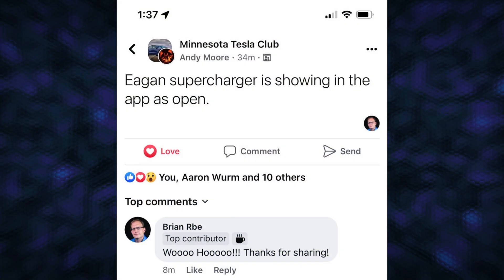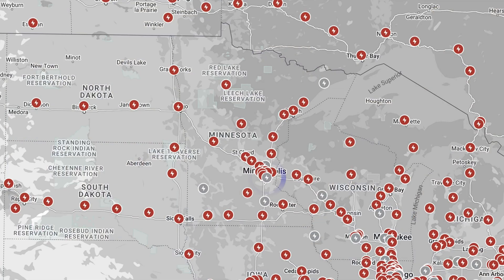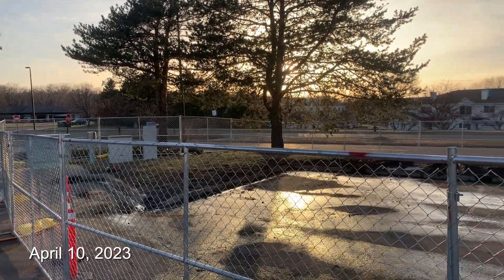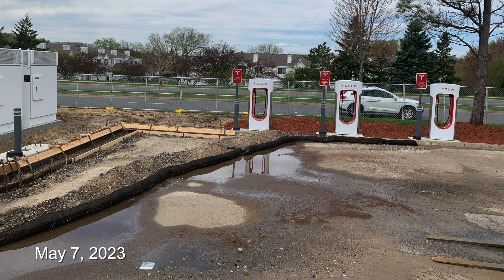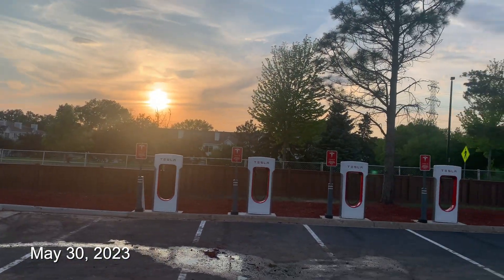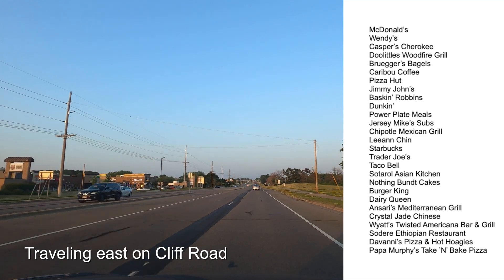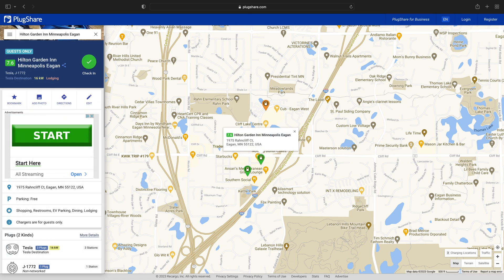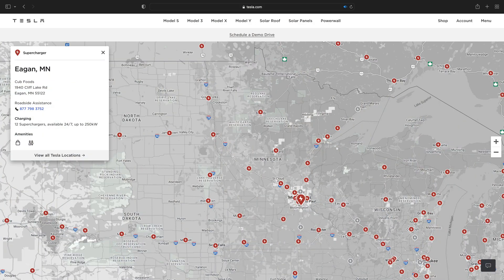Tesla Supercharger Build - Under 3 Months!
The Eagan, Minnesota Tesla Supercharger is now open! Let's check out the new location and see the week-by-week construction process from empty lot to fast charging. I share my first charging session and show where it is, what's around, and who it's for.

Chapters:
0:00 Eagan Supercharger Just Opened!
1:57 Location and Construction
7:06 Food Options and the Area
9:18 Power Equipment and First Charge Stats
10:11 Coffee, Donuts, and Ultra Red